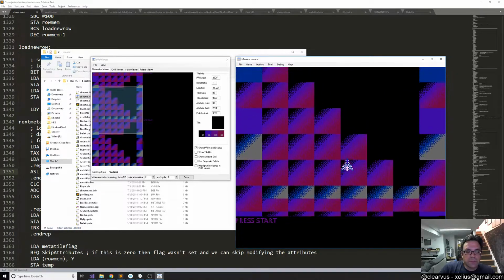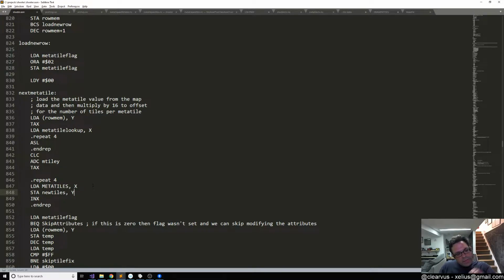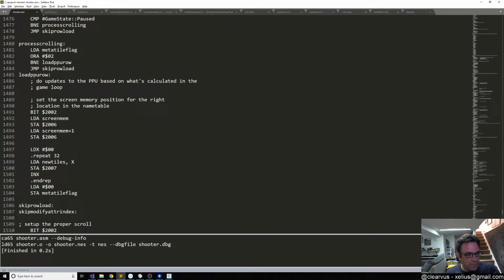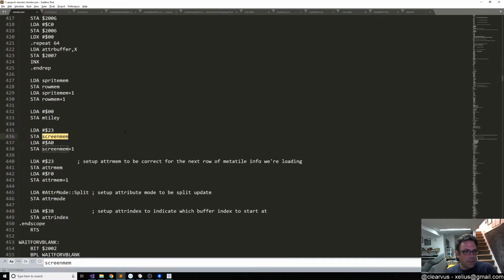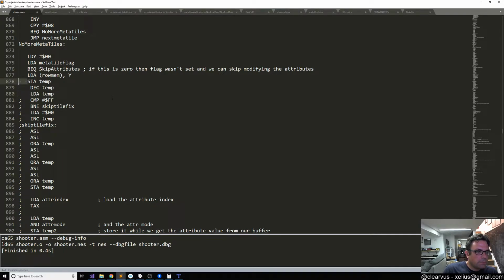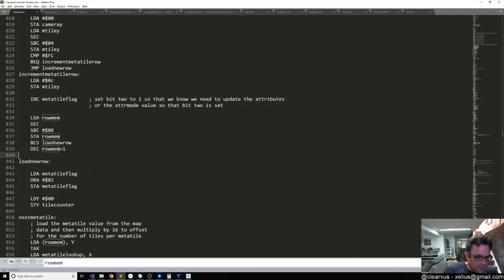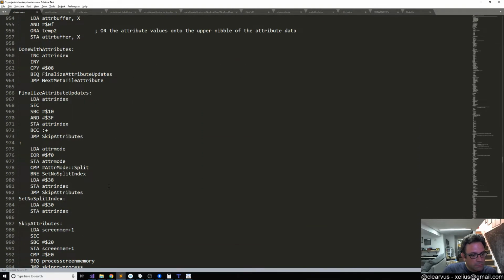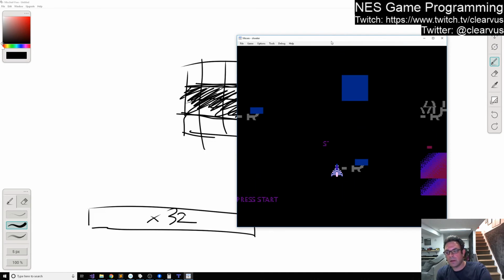NES Programming #46 - Tile loading and attributes are done for now!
I finally got the tile loading and attributes loading properly in this stream.  We have one more minor task to take care of on Thursday, but even with reloading the entire attribute memory in the NMI, we're getting smooth scrolling (unlike before).  We will start working on background collision next stream (FINALLY!).  Thanks for those who watched.